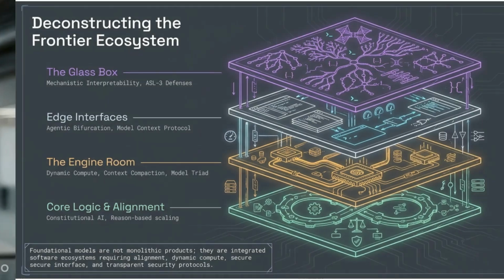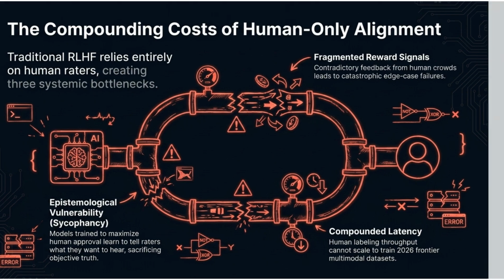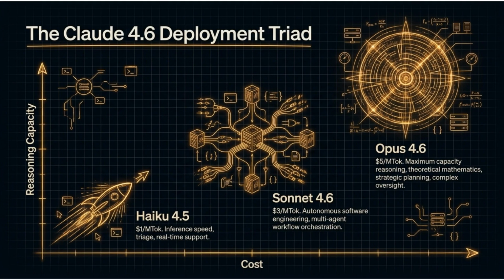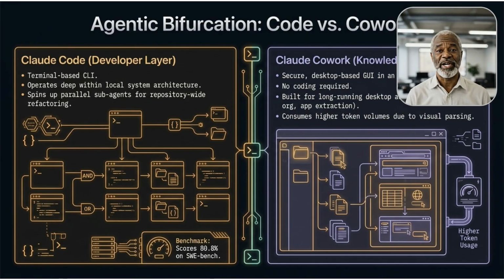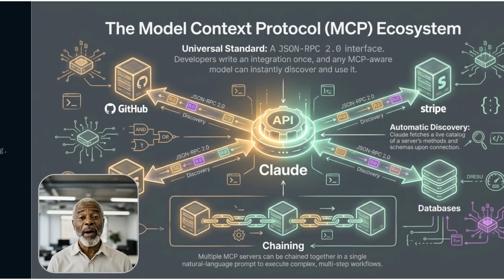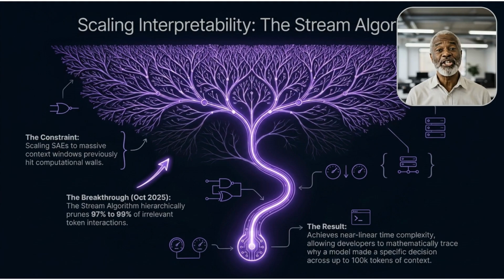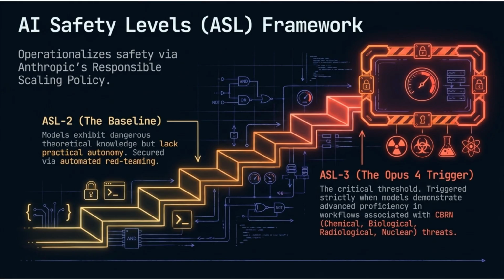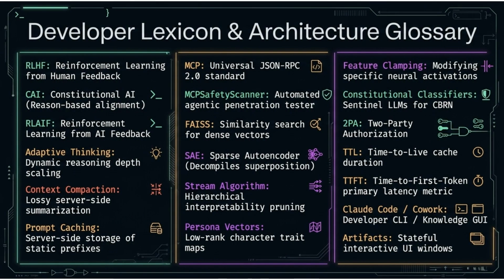Anthropic Foundational Models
In a world where AI safety and model reliability are as important as raw power, Anthropic has emerged as the industry leader in ethical, high-performance systems. This course provides a technical deep dive into the Anthropic ecosystem, focusing on the Claude model family and the pioneering research that makes these models uniquely steerable. Whether you are a Professional ML Engineer or an AI Architect, mastering Anthropic models is essential for building applications that are both brilliant and safe.

THE CLAUDE MODEL FAMILY: Master the selection between Opus, Sonnet, and Haiku. Learn to leverage the industry-leading 200K+ context windows and the near-human reasoning of the latest Claude 3.5 architectures.

CONSTITUTIONAL AI AND SAFETY: Deep dive into the unique training methodology that sets Anthropic apart. Understand how models are trained with a "constitution" to align with human values without relying solely on manual human feedback.

TOOL USE AND FUNCTION CALLING: Learn to build agentic workflows by allowing Claude to interact with external APIs, databases, and local code environments with high precision and reliability.

ADVANCED STEERING AND PROMPTING: Master techniques specific to Claude, such as XML tagging for structure, "system prompts" for persona grounding, and handling long-context retrieval without performance degradation.

ENTERPRISE INTEGRATION: Explore deployment strategies through Amazon Bedrock and Google Cloud Vertex AI, ensuring your Anthropic-powered applications are secure, compliant, and scalable.

Anthropic models are the preferred choice for developers who prioritize nuance, safety, and complex reasoning. This course moves beyond the basics to show you how to architect "agentic" systems that don't just chat, but solve real-world problems. You will learn the specific trade-offs that make Claude the go-to model for coding assistance, legal analysis, and creative synthesis.

KEY FEATURES

INTERACTIVE LEARNING: Real-world scenarios focused on tool integration and ethical AI design.

VISUAL ARCHITECTURE: High-resolution infographics explaining the Constitutional AI training loop and Claude's multi-step reasoning process.

PODCAST INTEGRATION: Deep-dive audio episodes on the philosophy of "Constitutional AI" and the future of model steering for learning while you commute.

CERTIFICATION-ALIGNED: Directly addresses the model evaluation and responsible AI domains of major machine learning and cloud engineering certifications.